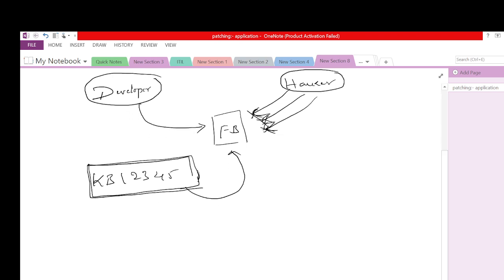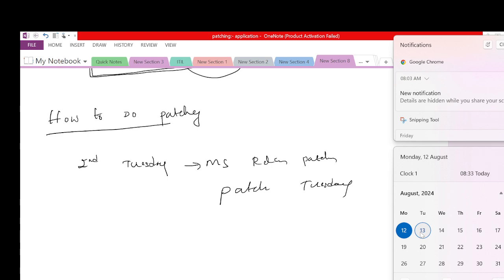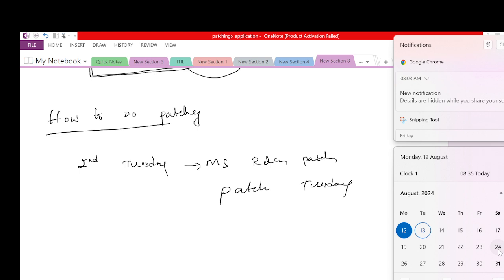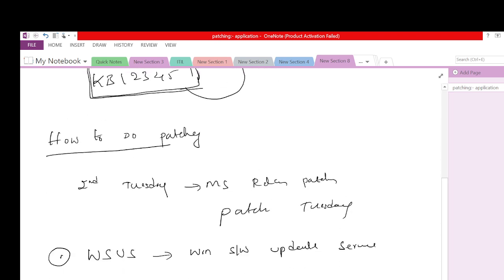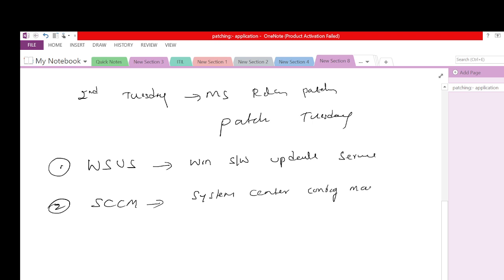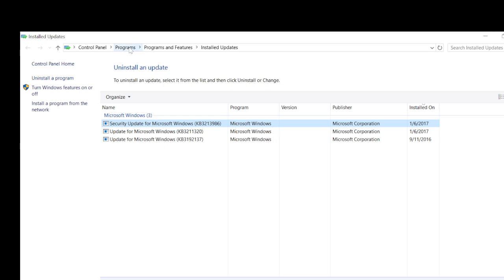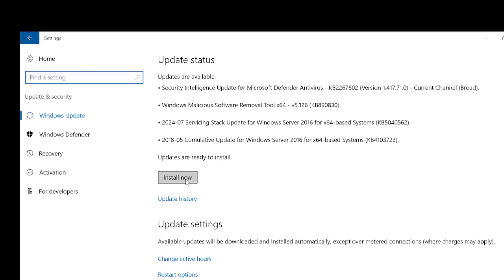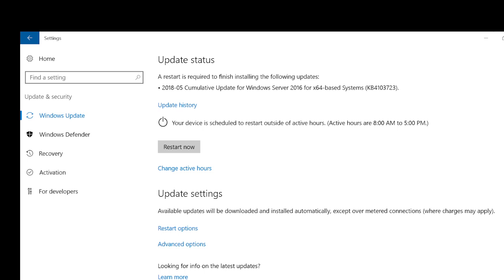Patching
What is patching and how to do patching for sever Operating systems